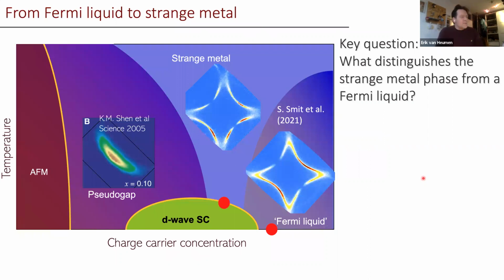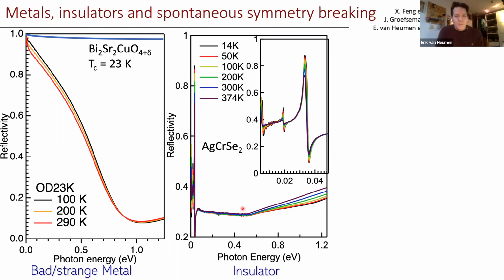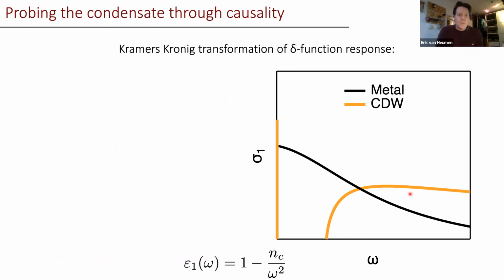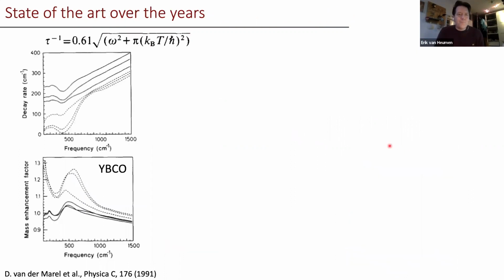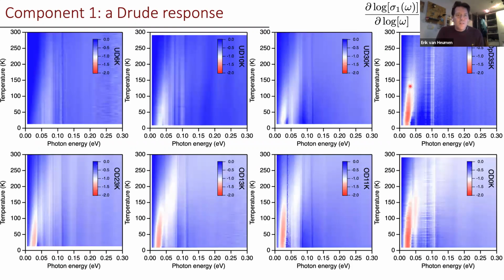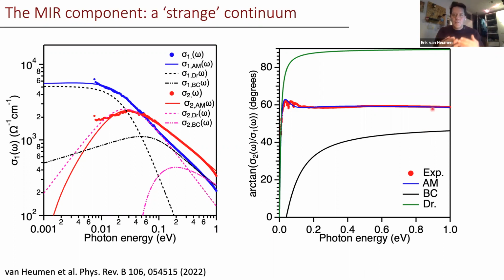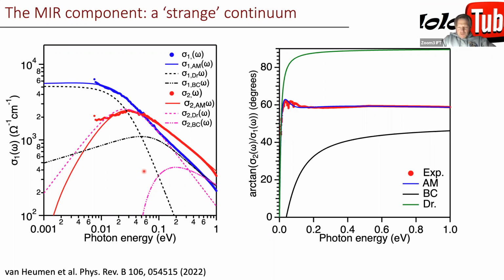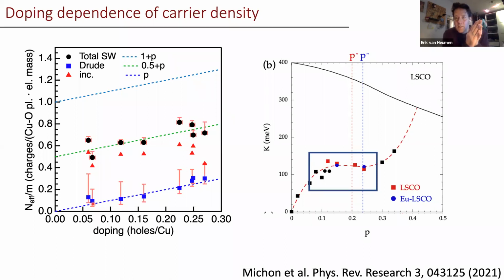December 6, 2022: “Probing low energy quantum matter” by Erik van Heumen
HoloTube Seminar

Speaker: Erik van Heumen (University of Amsterdam)

Title: Probing low energy quantum matter

Abstract: In this talk I will discuss how optical experiments probe quantum matter using recent results from my group. In the second part, I will focus on the strange metal phase of the cuprates, which features a variety of anomalous electronic properties. In recent years, various (magneto-) transport experiments have reported a singular behavior of the carrier density near a critical doping around p = 0.2 holes/Cu and these results have been interpreted as essential features of the strange metal response.
I will review these results considering the doping evolution of the optical conductivity across the phase diagram for the single layer material Bi2201. Whereas transport experiments only probe a combination of momentum relaxation and carrier density, the optical response enables us to disentangle the two. I will show that the doping and temperature evolution of the resistivity can be fully understood from changes in the momentum relaxation rate. At the same time, the carrier density displays a continuous and gradual evolution across the phase diagram.